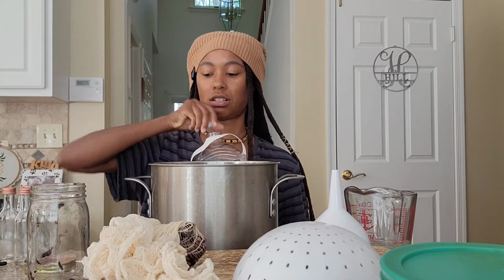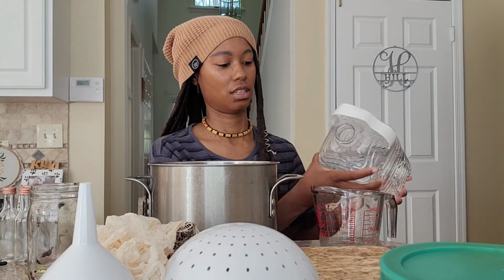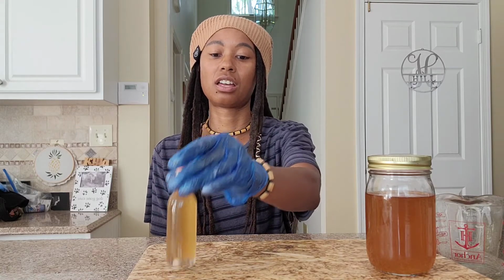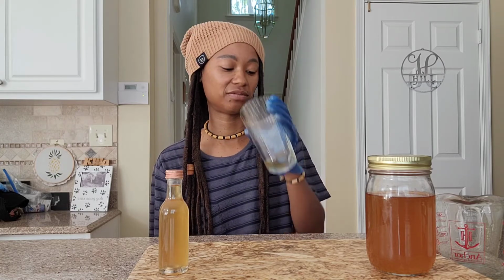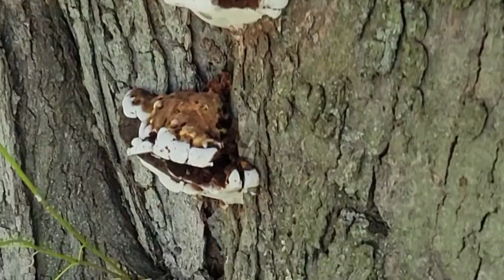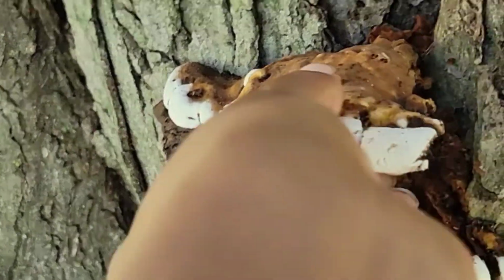How to Make Reishi Mushroom Tincture Part 2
Thank you to all of my Lovely subscribers, we've reached a milestone!
Tune in for a How to video all about making tinctures. I  used Reishi Mushroom but this method can be applied to other gifts from the earth.

Musician: @iksonmusic